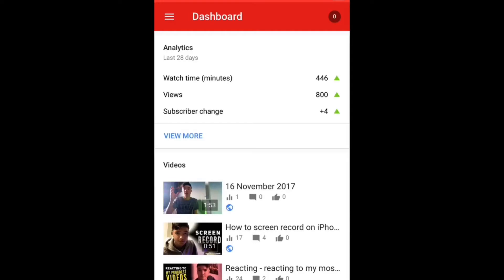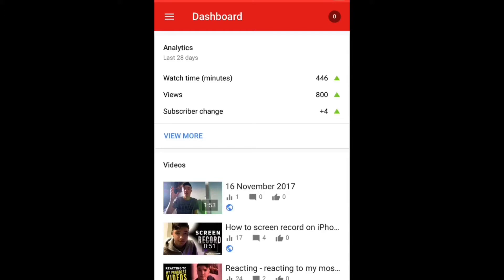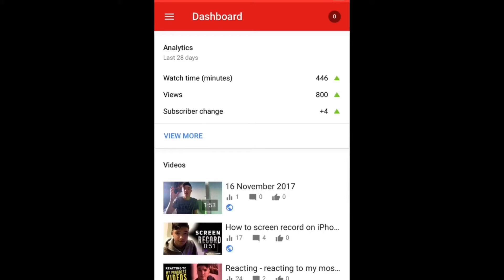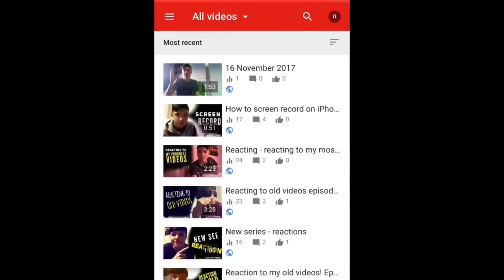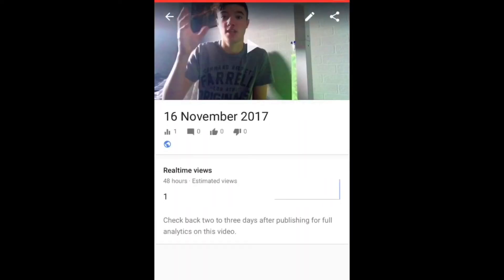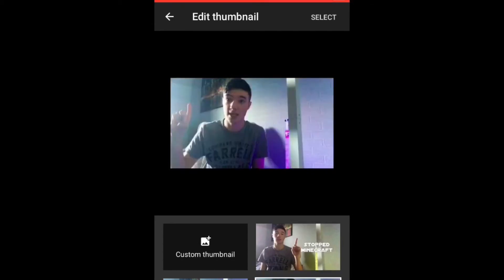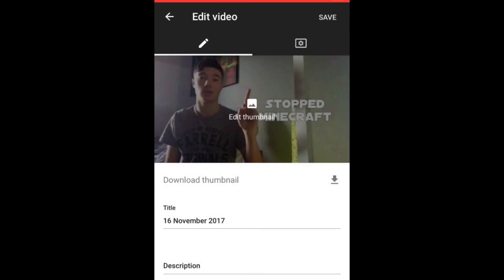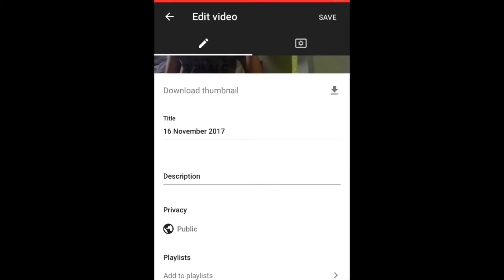Youtube studio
Hey there I’m going to be talking about the app called youtube studio.